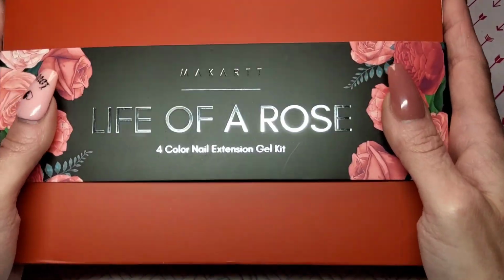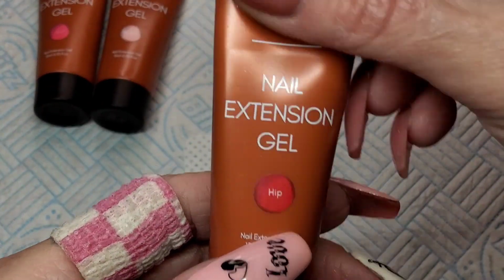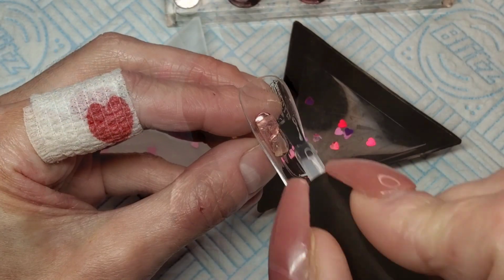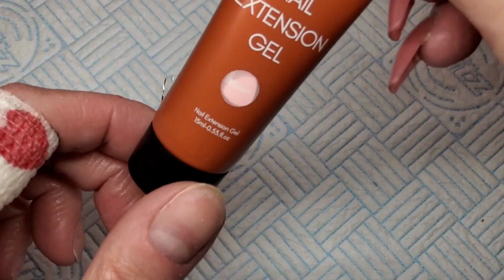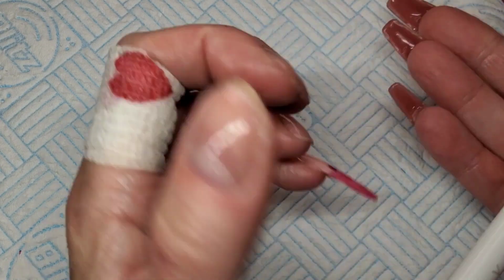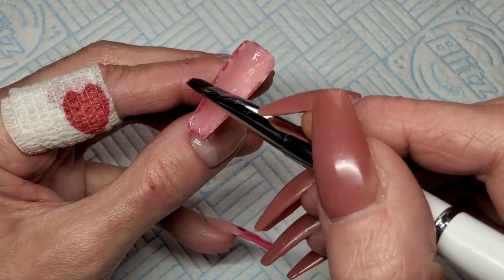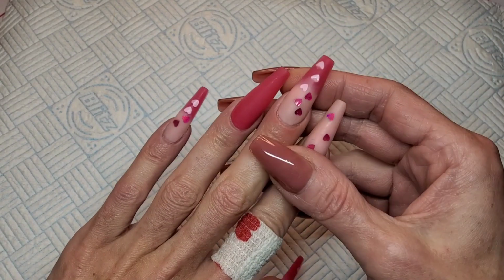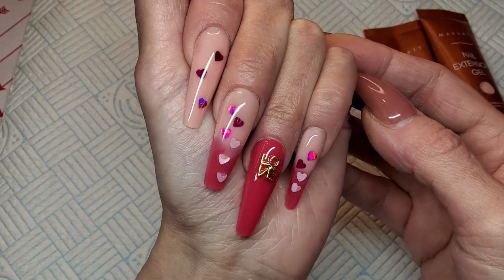VALENTINES POLYGEL NAILS USING FULL COVER TIPS | EPIC FAIL INCLUDED! | MAKARTT "LIFE OF A ROSE"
Thank you so much to "Nails by Cammi" for getting me this kit for my birthday I love it and wanted it for ages! I would of just bought it by now if Makartt didn't twice tell me they were sending it so I held off buying it, turns out they're lier, lier pants on fire kinda people. 🤣
I love the colour's in this kit! Perfect kit for Valentine's Day coming up! All links will be below.